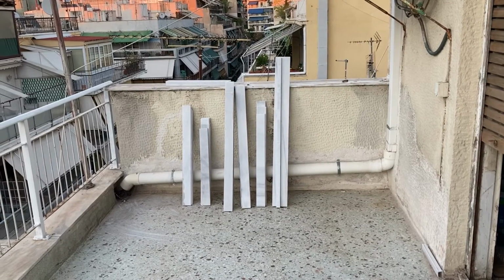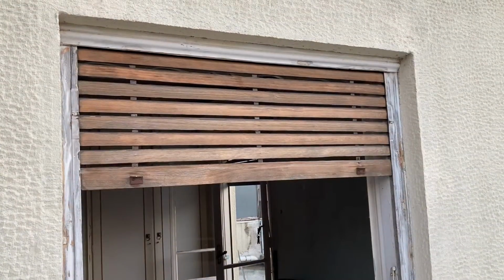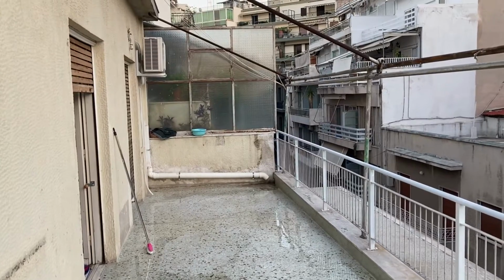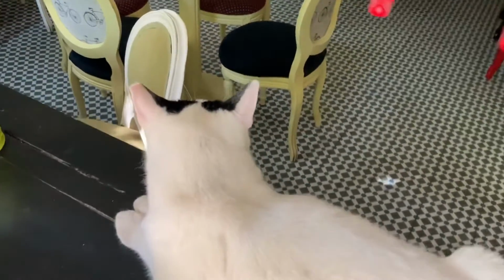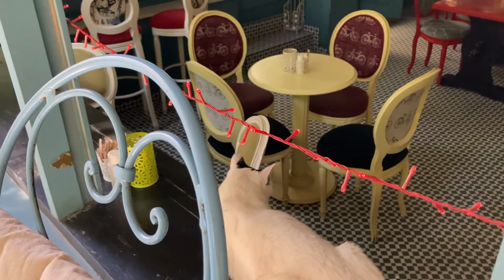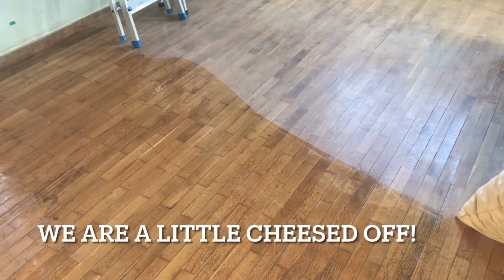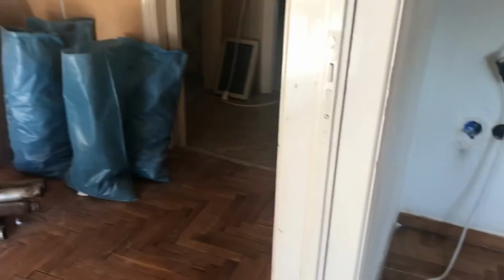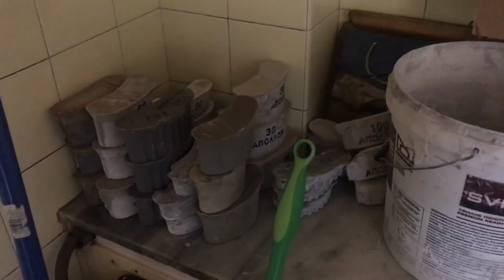Not completely going smoothly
It seems that what appears a small hole becomes a massive crater as soon as you touch it.  We thought it was bad before but now on a daily basis we are sharing the house with builders and unless it’s under lock and key they help themselves. They don’t always bring with them all the tools they need so look around the flat to see what they can improvise with! Microfibre cloth’s are disappearing at a rate of knots!